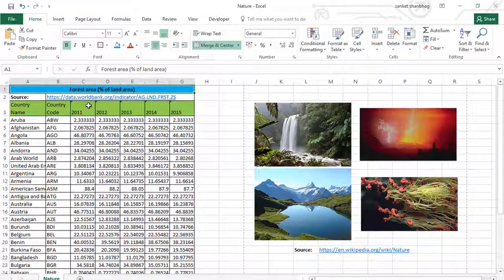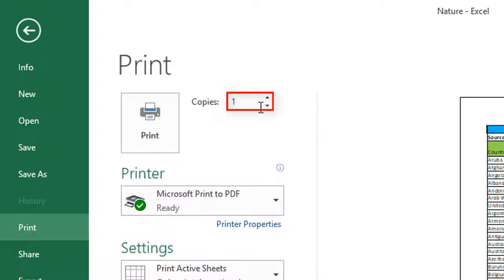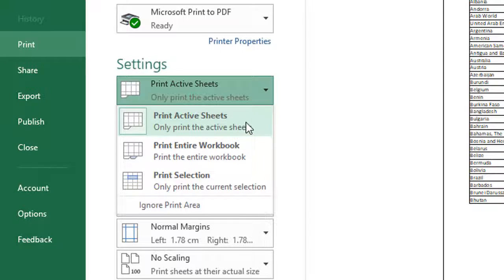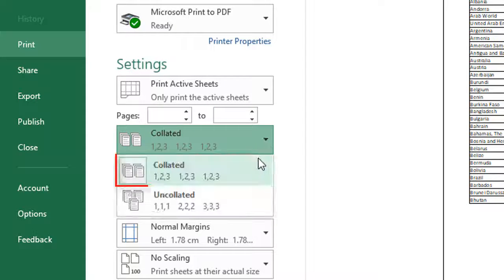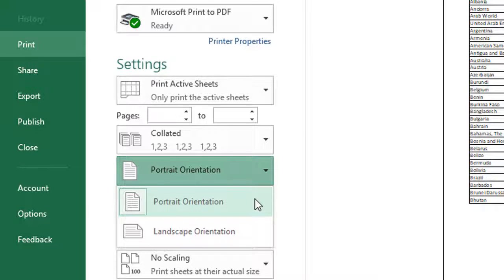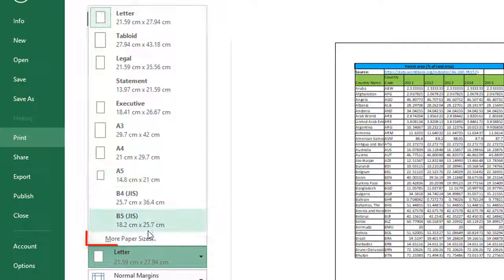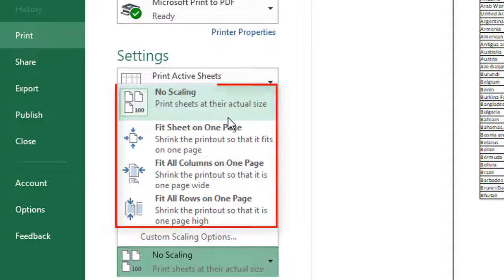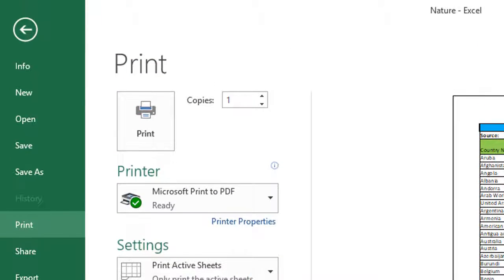File Menu Print Tab (Excel)